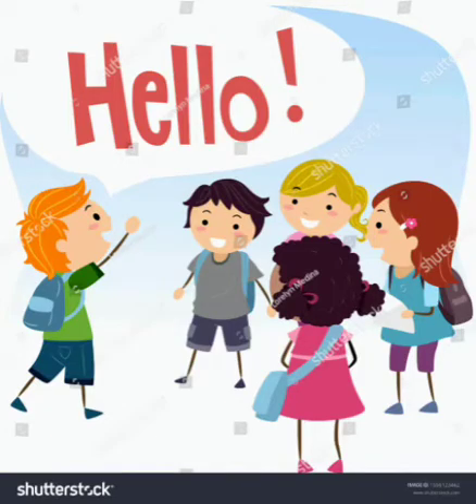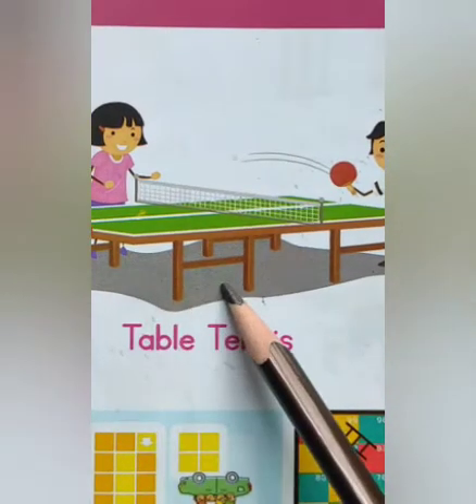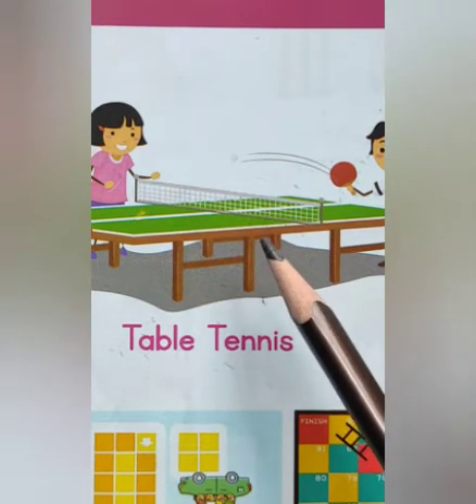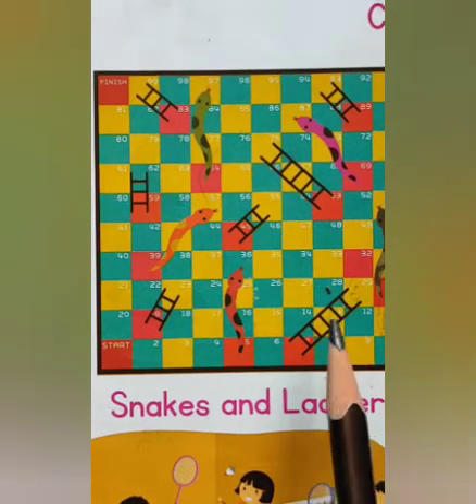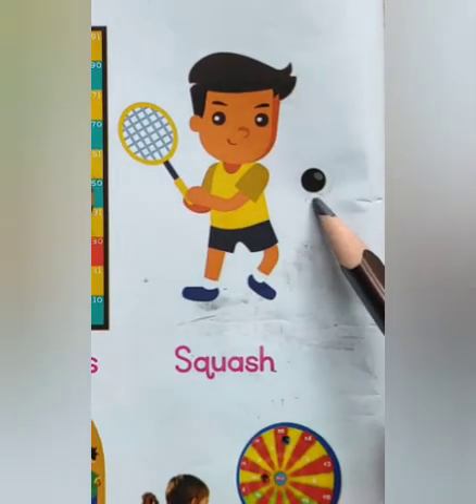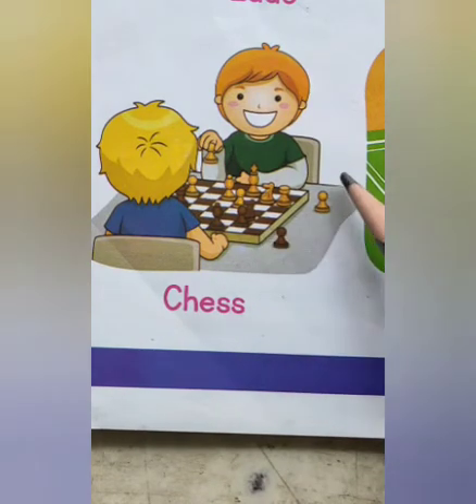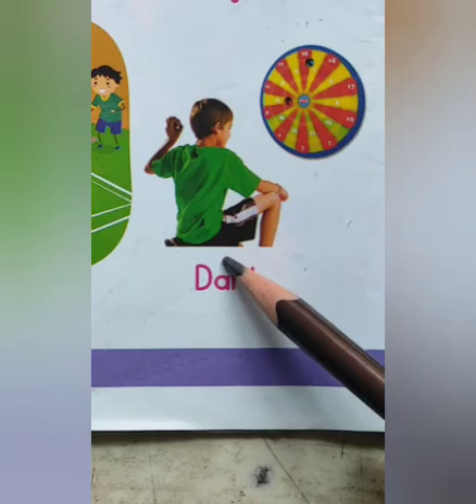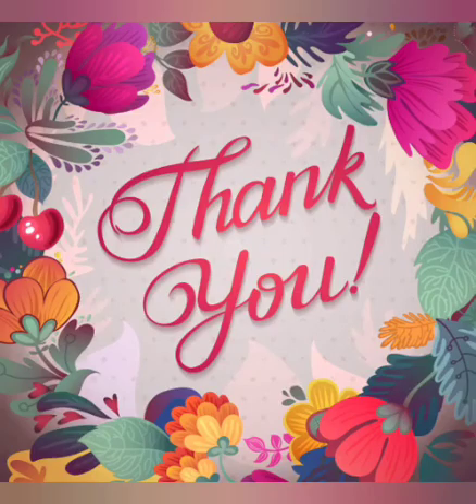EVS Chapter 9 indoor games